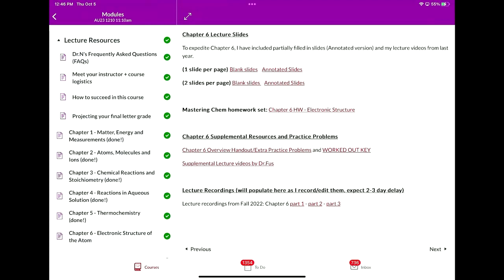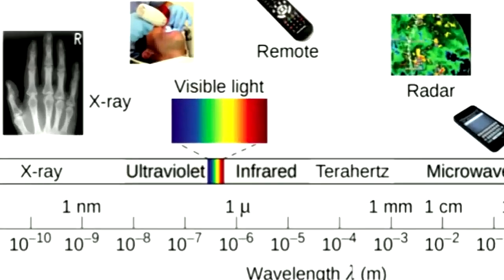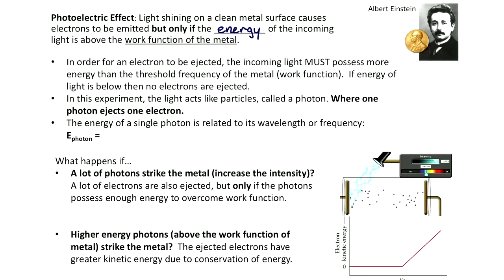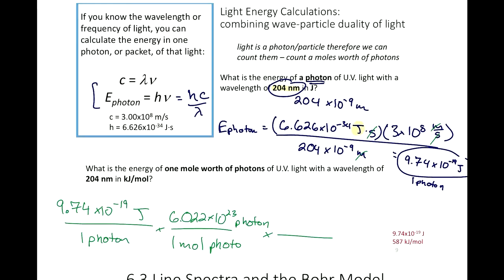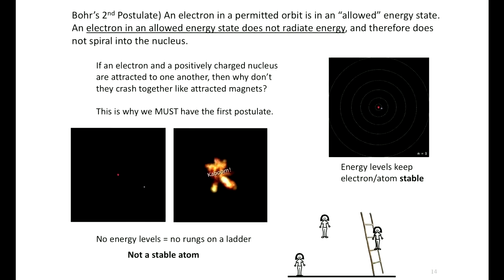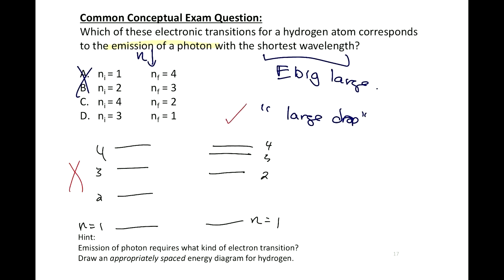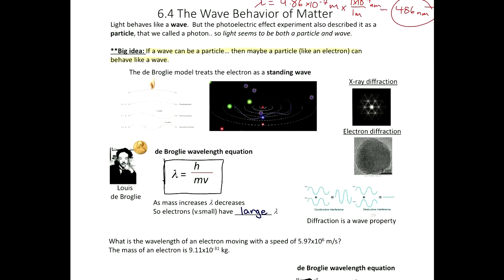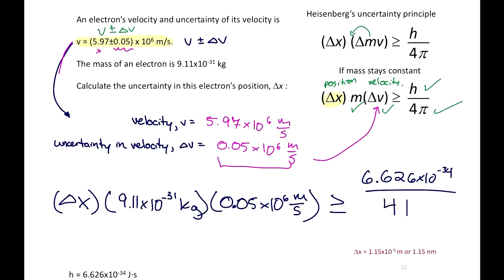Fall 2023 1245 Chem 1210 - Chap 6 pt 1